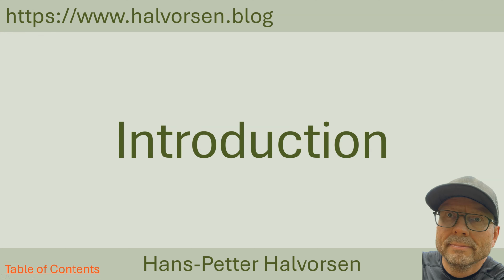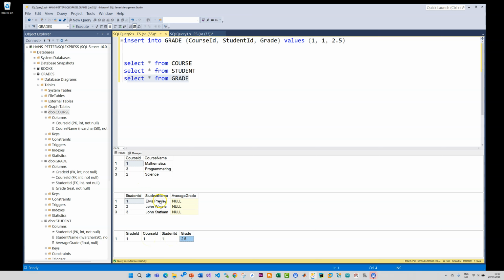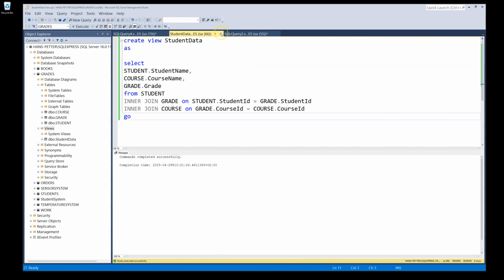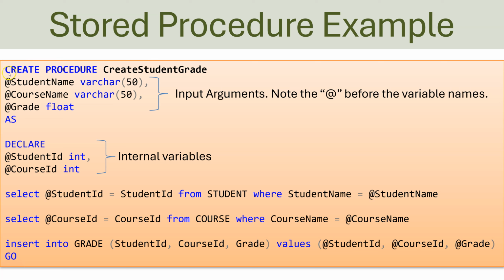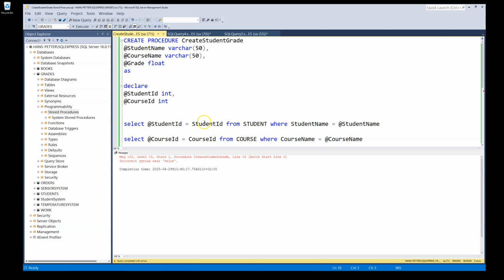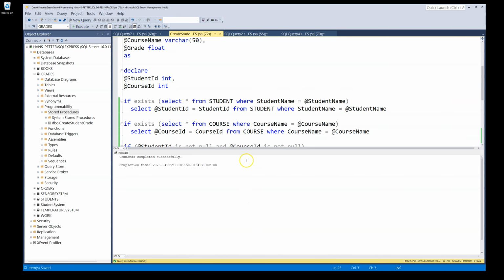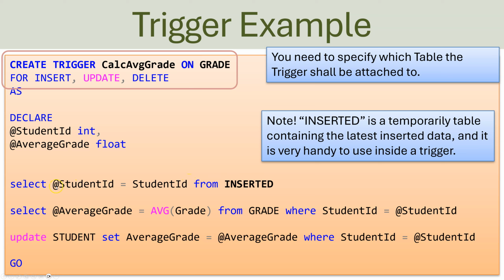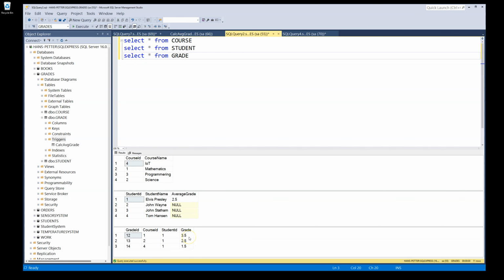Views, Stored Procedures and Triggers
In this tutorial we will learn to create and use Views, Stored Procedures and Triggers in SQL Server.

Chapters:
00:00 Introduction
11:01 Views
26:19 Stored Procedures
52:34 Triggers